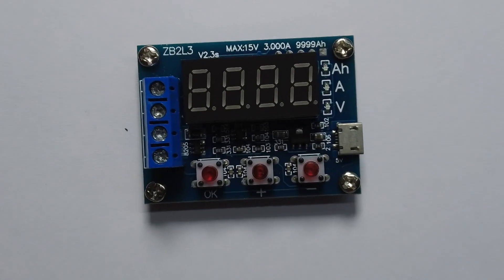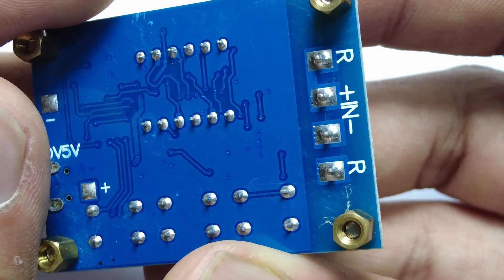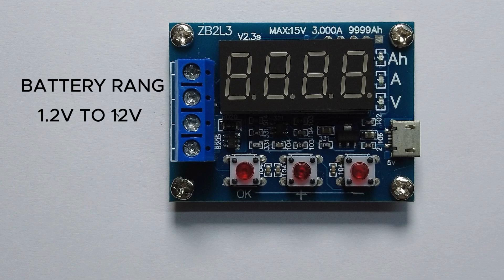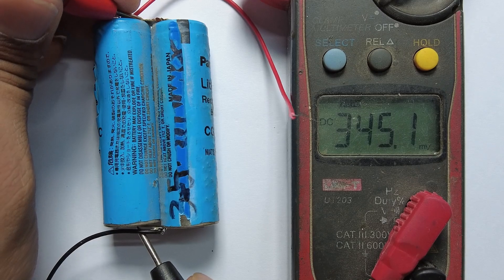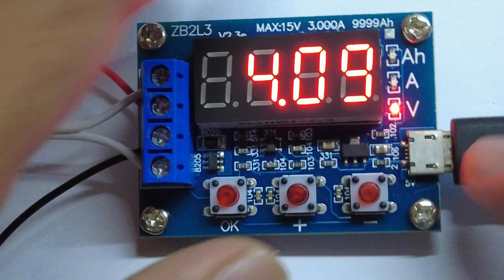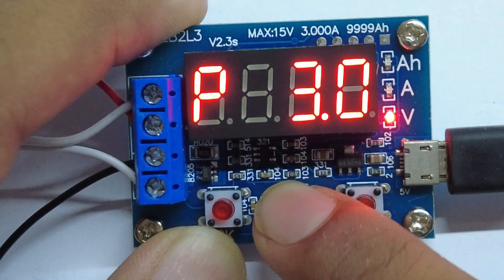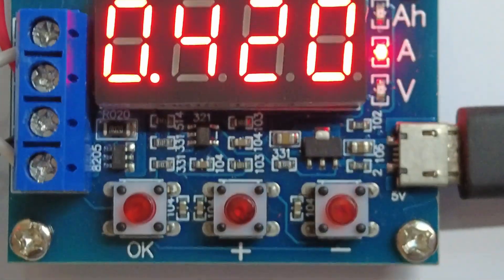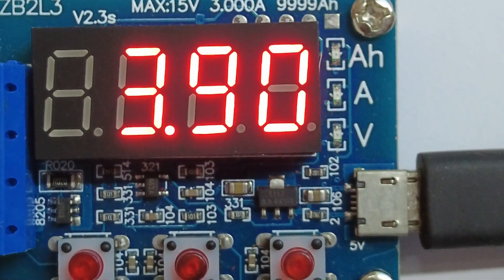ZB2L3 Battery Capacity Tester Explain in 2min | Lithium Battery Capacity Testor | BeetleIC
OVERVIEW

Power supply voltage: DC4.5-6V (micro USB interface)
Working current: less than 70mA
The discharge voltage: 1.00V-15.00V resolution 0.01V
Termination voltage range: 0.5-11.0V
Supported by current: the maximum 3.000A resolution 0.001A
The maximum measurement error voltage: 1%+0.03V
The maximum measurement error of current: 2%+-0.010A
The maximum battery capacity range: 9999Ah (1Ah=1000mAh) value of the larger through the decimal point shift
switch, when lower than 10Ah shows X.XXX, above 10Ah show for XX.XX, and so on.
Board size: 50mmX34mm

Note: this circuit in order to improve the voltage measurement accuracy, specially designed DC bias,
when the terminal is what all don't pick will display a small voltage, does not affect the actual measurement,
if you are short connected with the input terminal (absolute 0V) will display 0. To understand the principle can consult the superposition theorem in electrical engineering.

METHOD OF USE

Measured battery should first fully charged.
Connected with the tested battery anode to cathode to input input positive, negative, is not reversed (with load reverse may damage the circuit)! Connects the load to the output positive electrode and the output negative electrode, through operating power to the tester micro USB (not available on desktop or laptop USB power supply), the display of battery voltage.
Direct start test only need to press the "OK" button, the tester can automatically set according to the battery full charge voltage suitable termination voltage flicker, and will display 3 times after the start test. Need to set up the termination voltage need only when the battery voltage display state press "+" or "-" key modification, termination voltage display for P at the beginning, behind represents voltage value, resolution 0.1V, set up after the press "OK" to start the test.
Testing began after the tester will electronic switch connected to the control of the load, the testing process data are displayed in the release capacity (Ah), the current discharge current (A) and a battery voltage (V) between the round. When the battery voltage reaches the set after the termination voltage tester, cut off the load control switch, display the data stays in the capacity (Ah) and the corresponding indicating lamp above and with rapid blinking, the actual discharge capacity of the battery capacity is displayed, press the "OK" can be terminated flashing make stable data display, again by pressing the "OK" the button back to just power on state can replace the battery test the next day.

THE ERROR CODE AND MEANING

Err1: the battery voltage higher than 15V
Err2: the battery voltage is lower than the setting voltage termination
Err3: the battery is unable to withstand the load discharge current resistance is too large or line
Err4: the current is too large (current is more than 3.1A)